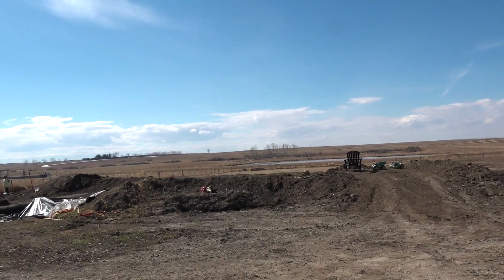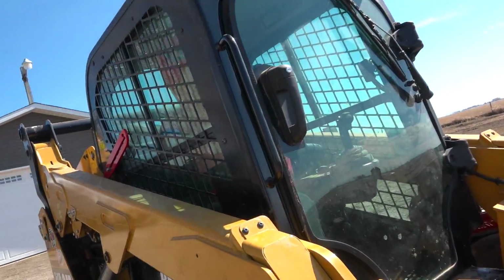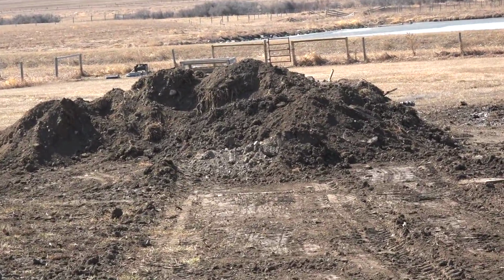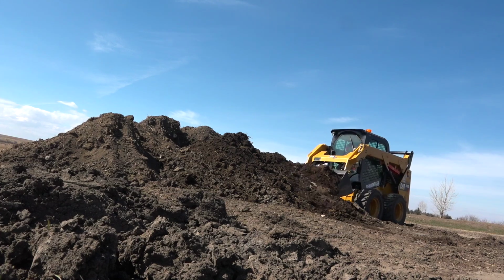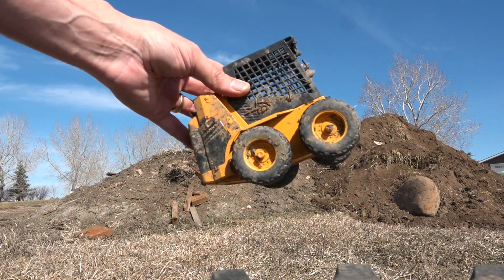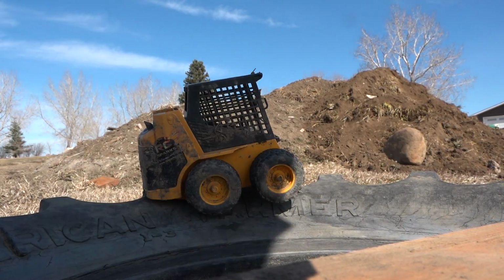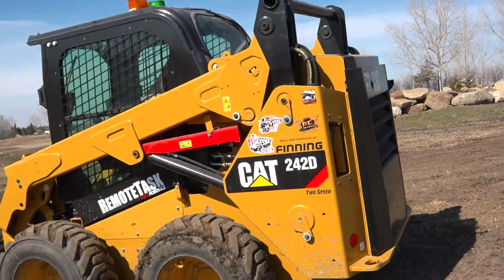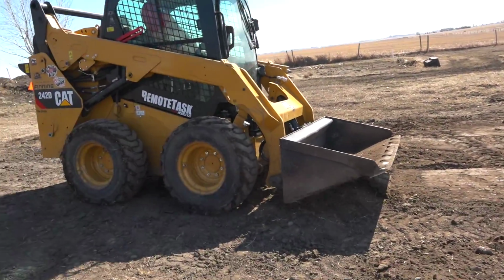DREAM MACHiNE! 1:1 Diesel CAT Skid Steer (RC) builds Jump & Traxxas X-Maxx is HIGH! | RC ADVENTURES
Yes, this ACTUALLY EXISTS!  IT's NO Trick! I have had this machine for several years now.. and have about 300 hours on the RC controls . Of course.. I am always aware I am operating on Camera, so I take it extra careful.. because this thing weighs almost 8000 LBS!  I am in Canada, by the way.. and when I spoke about price.. I was speaking in Canadian $ in the film.  I figured I could take out my machine today and get in my first dig time of 2019!  The ground is finally thawing and I can move the dirt I have built up in the middle of my yard.

Of course, using an RC skid steer is just like using a smaller RC machine..  Just this one can kill you, or just leave you horribly maimed.  I am alert every moment I run a machine of this size.. because I know the risk is HUGE.. But HOW COOL IS THIS!  Literally a dream machine of mine... and certainly the COOLEST RC in my Collection!!   It really can move a lot of dirt.. and in fact, it can lift more than 2650LBS!

Many viewers who are full size Skid Steer operators often leave a typical comment of "I would hate that, its better to be inside the machine. You can't Feel the machine when you are outside".  And those viewers would be correct, in a sense.  You can not feel the machine. But,... once you can see all three corners at once, and you are able to see your surrounding area.. you are able to push the machine faster, and you are able to feel safer.  This I can tell you as a traditional operator, as well as a practiced RC machine operator.

I could have only imagined this as a child! My Son Maurice is 5 Years old (he came home during this video), and can be seen briefly during TESTING the JUMP!  He is always super excited to see this large Robot in action!

The RC Monster Truck I am using is the Traxxas XMAXX 1/5 scale electric MT. It is a very heavy truck.. but with 8s Lipo Power.. its LAUNCHED  OFF THAT RAMP MANY TIMES!  Woo Hoo!

Let it RIP!